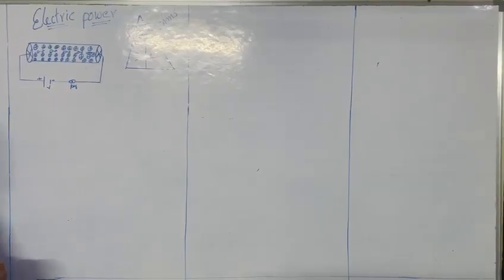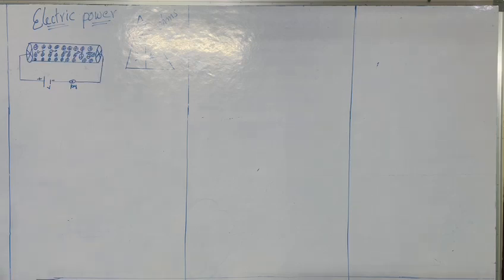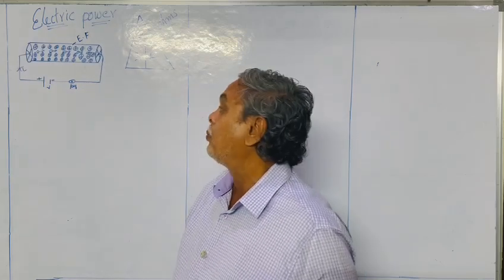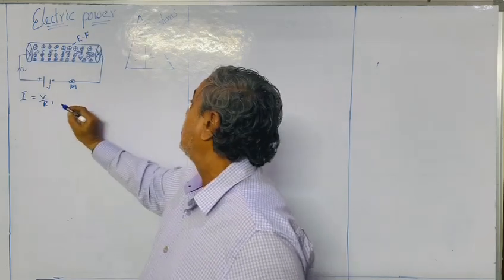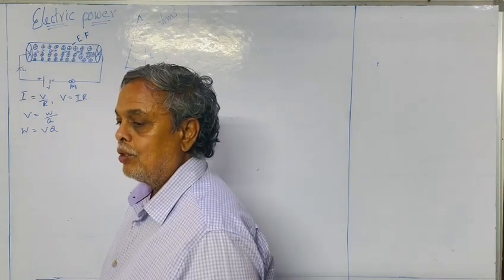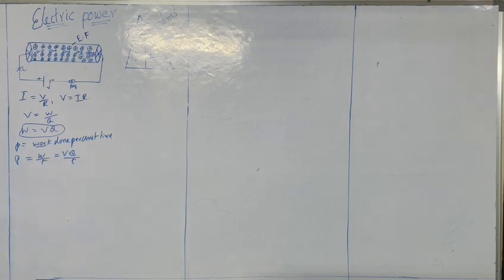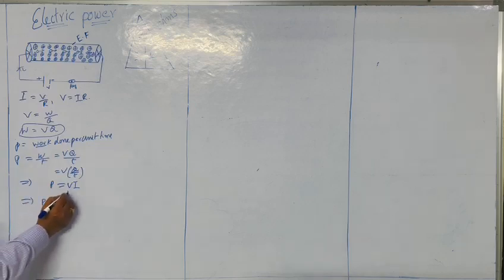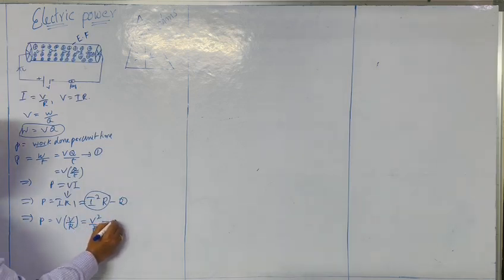10 th electric current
10 th electric current ( power)